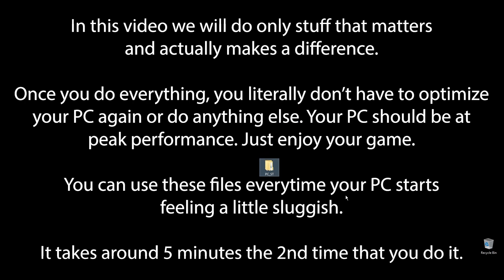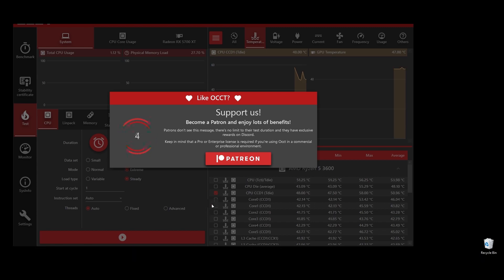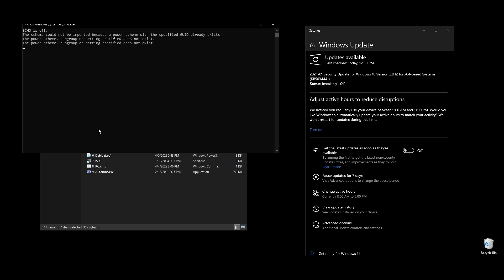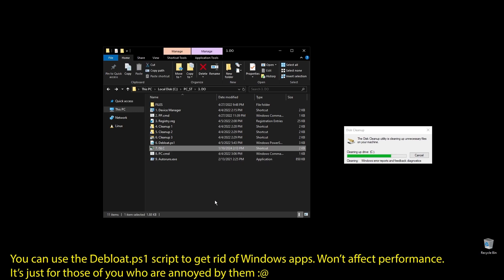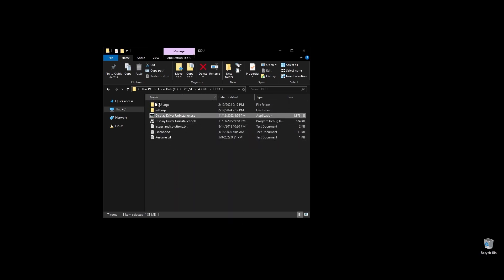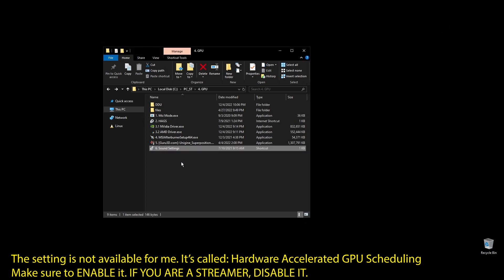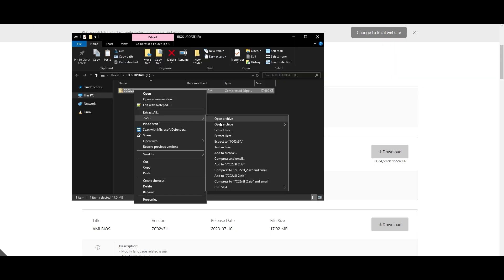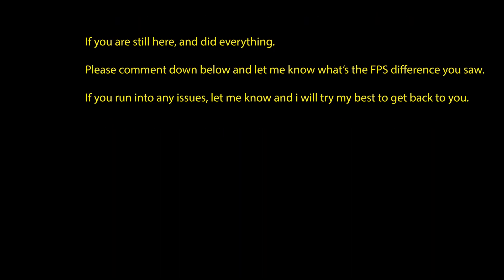Baldurs Gate 3: Extreme increase in performance and FPS | Optimization Guide